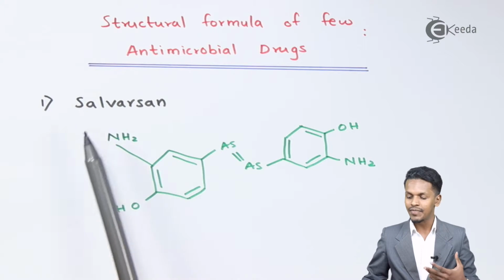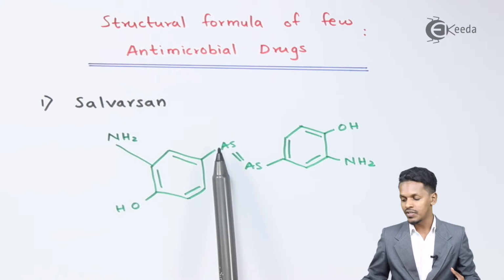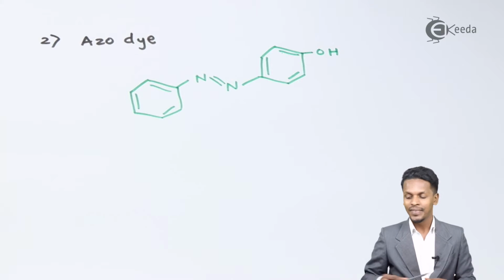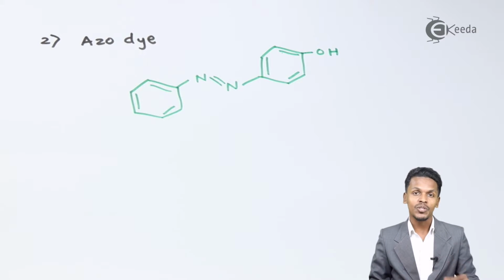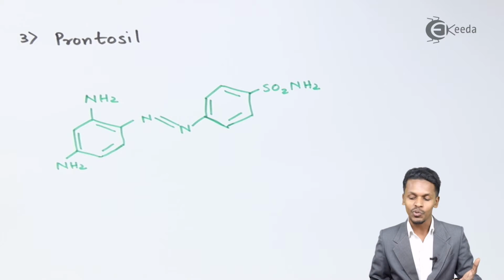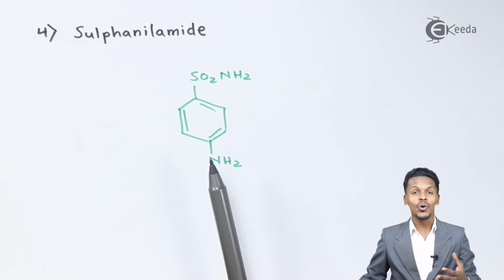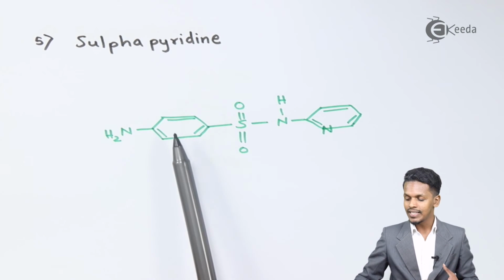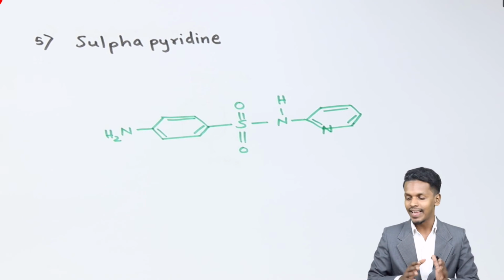Structural Formula of Few Antimicrobial Drugs - Chemistry In Everyday Life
Structural Formula of Few Antimicrobial Drugs Video Lecture from Chemistry In Everyday Life Chapter of Chemistry Class 12 for HSC, IIT JEE, CBSE & NEET.

Happy Learning : )